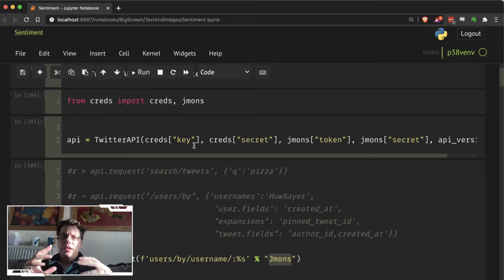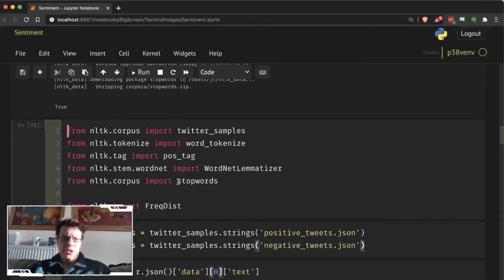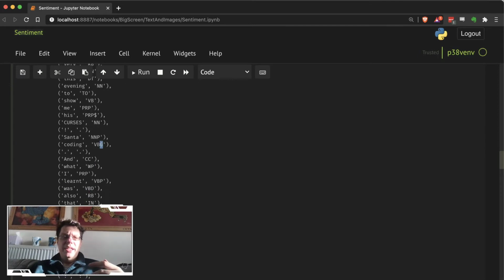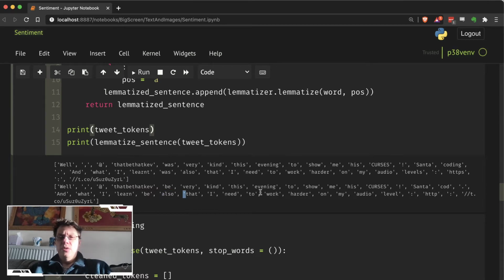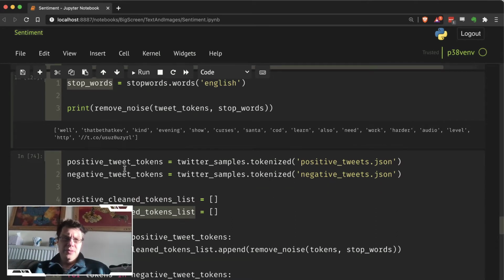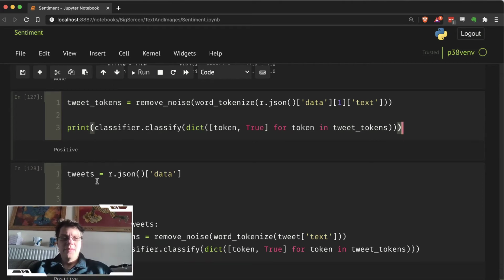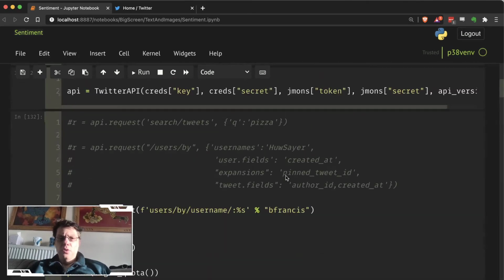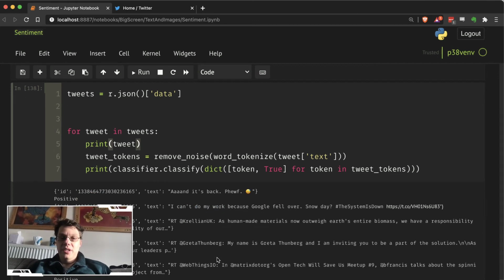Advent 14 - Worlds Fastest Demo of Sentiment Analysis of Twitter - Python NLTK & Twitter API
I really hoped this would be simpler to show and we could do a line by line, but that would be a much longer video. This is based on the excellent workthrough here:

Which I whole heartily recommend working through at your own pace.

Using Python and Pygame we're able to make things which look great with very few lines of code.